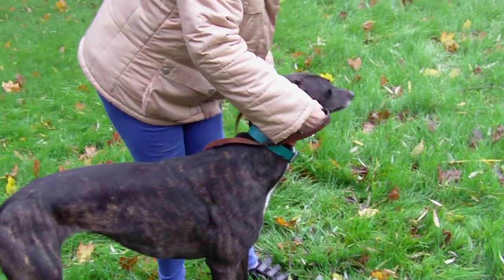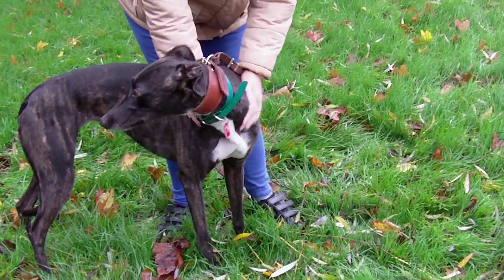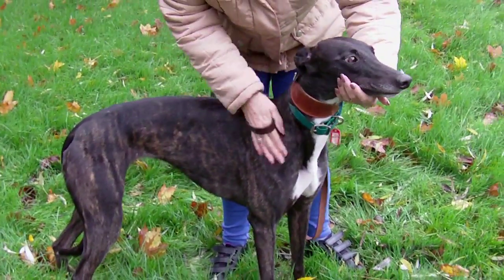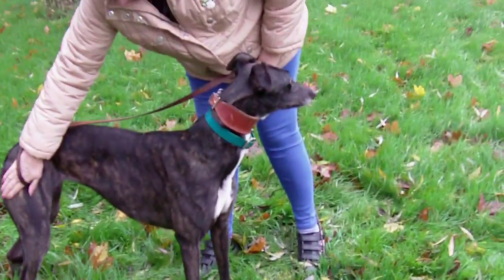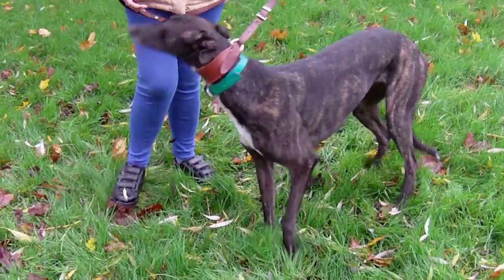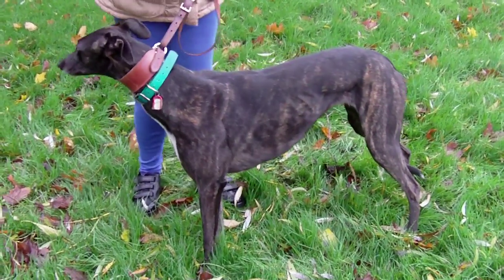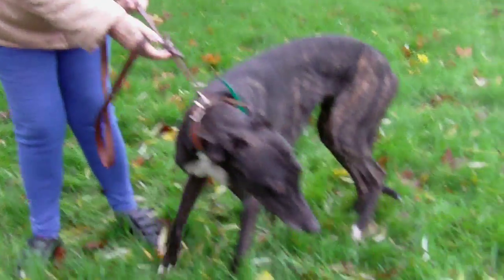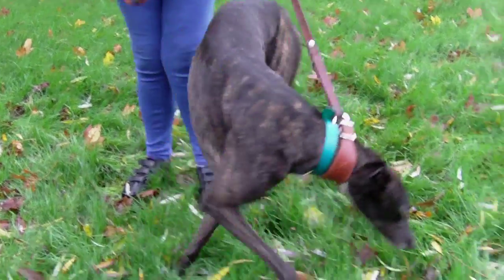Drumcove Tara( Tara) July 2012